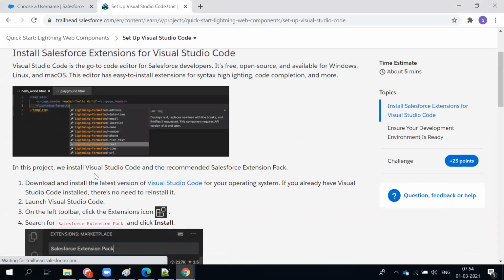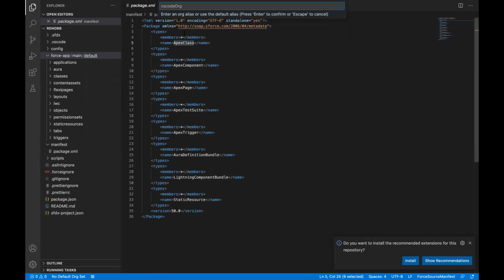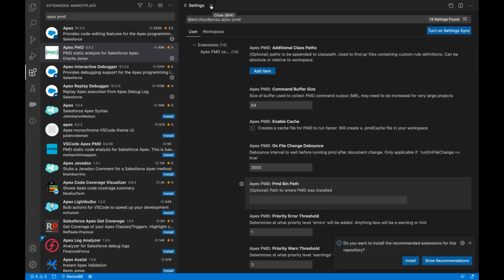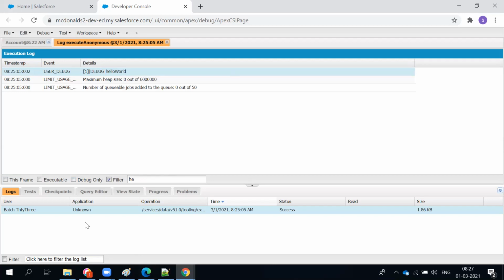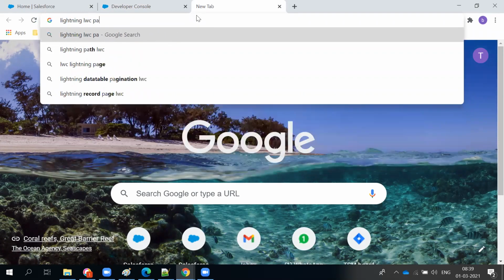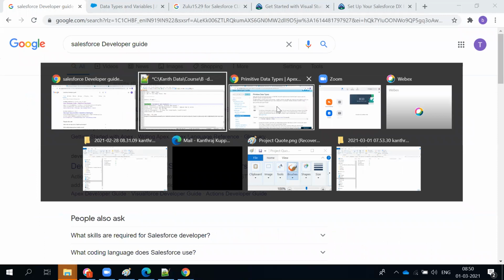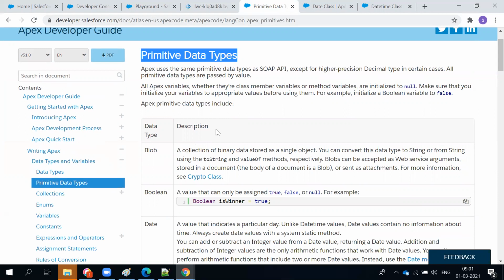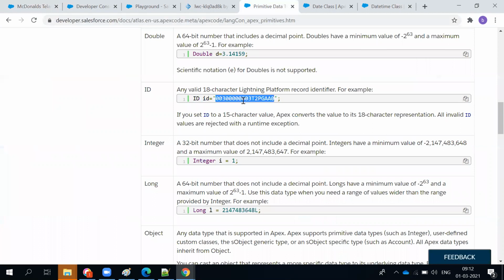Salesforce Dev Overview CH 1 Continued 1 and VS code.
Overview Dev
Install VS Code and create Project
Apex Datatypes -